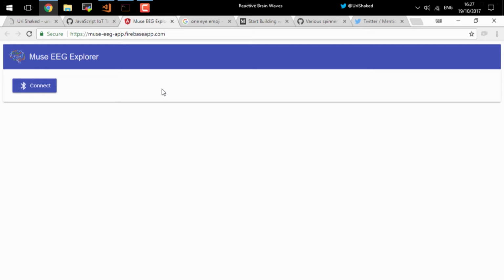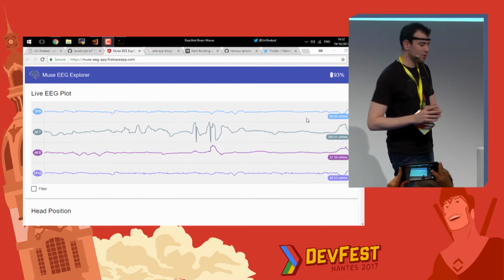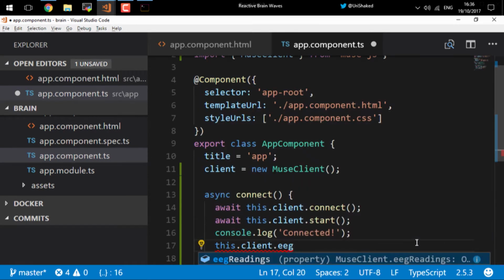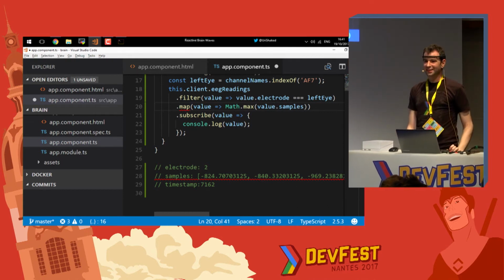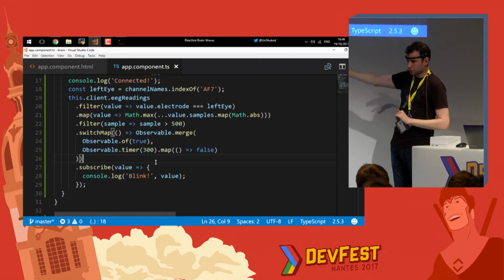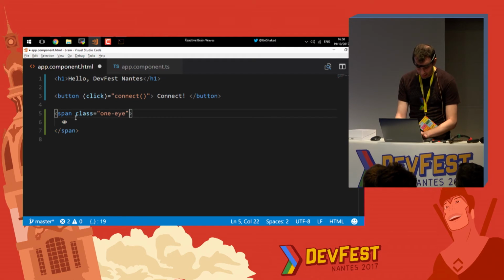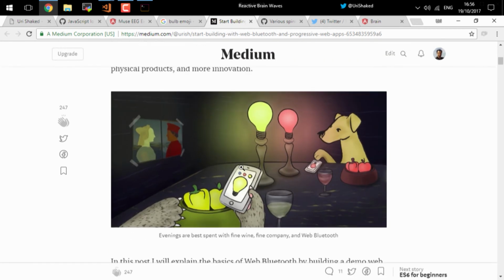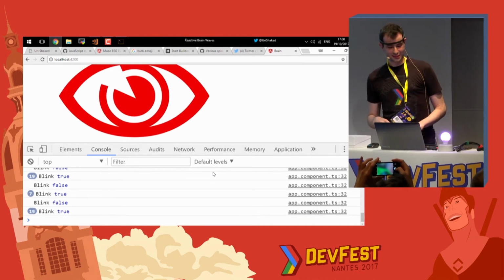[DevFest Nantes 2017] Reactive Brain Waves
Speaker : Uri Shaked (BlackBerry)

Our brain is a fascinating machine. Thanks to recent advancements in EEG technology, we are finally able to begin interfacing with it and build "thought-controlled" interfaces. In this talk, we are going to experiment in connecting our brains to an Angular app, using an affordable consumer EEG headset and Web Bluetooth, and then use RxJS to process the brain signals and feed them as events to our components. This gives a whole new meaning to the term "Smart Component", in a mind bending way.